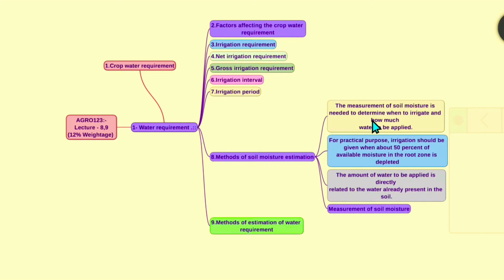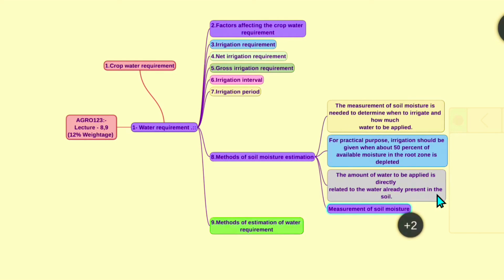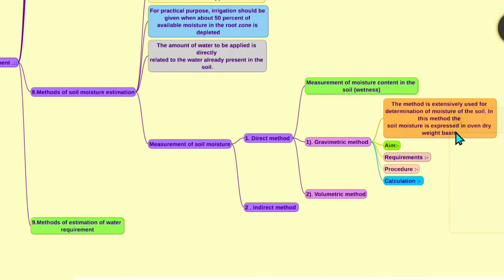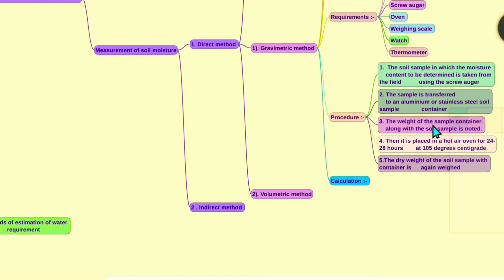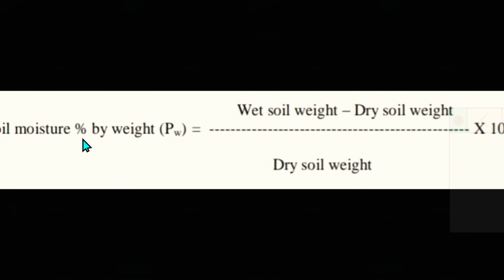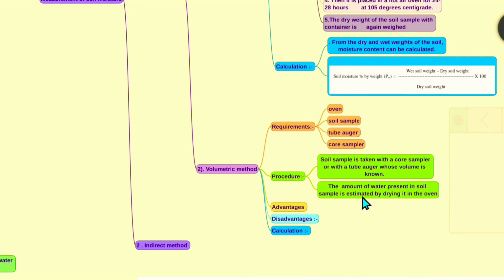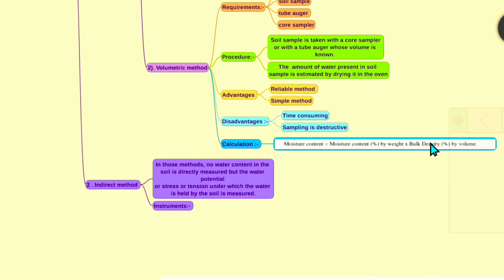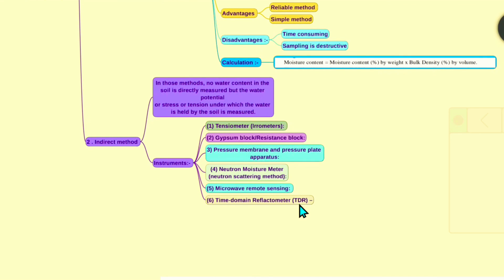Water Requirement(part-3) Methods of soil moisture estimation . Gravimetric & Volumetric method AGRO